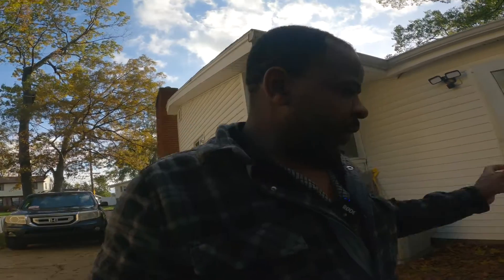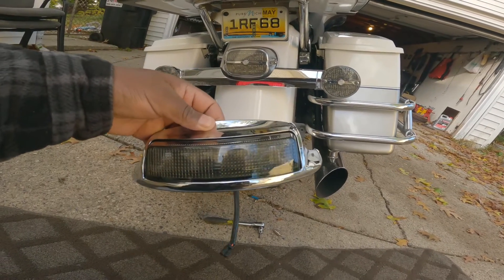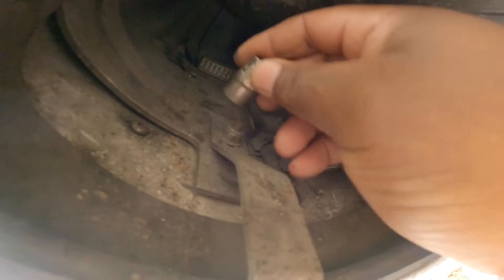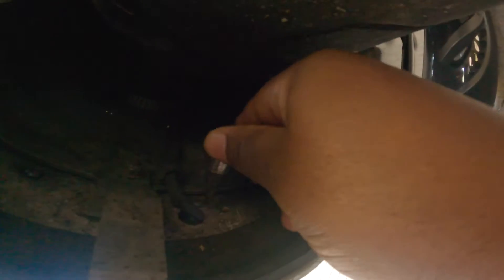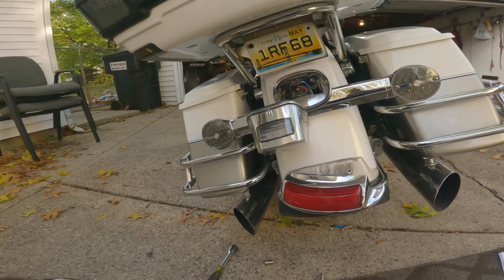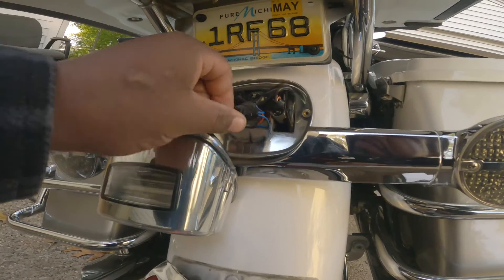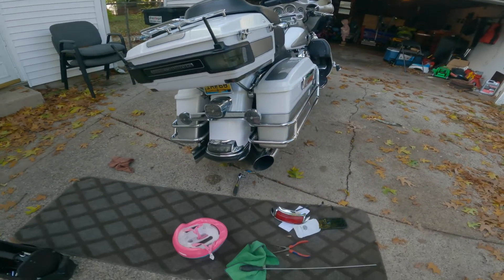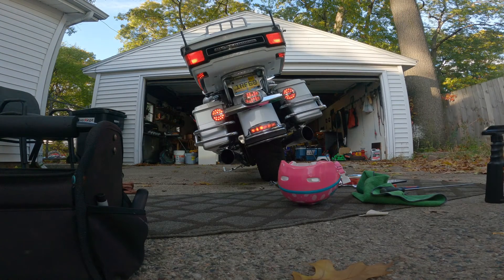Installing a rear fender light on My 09 Harley